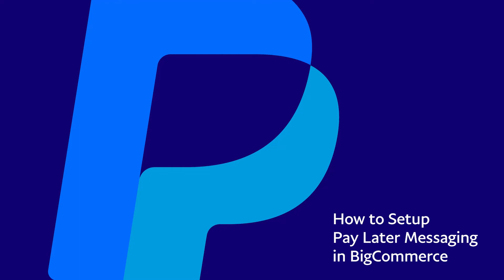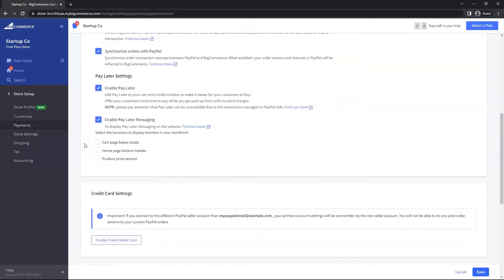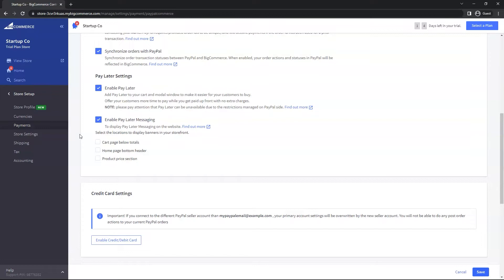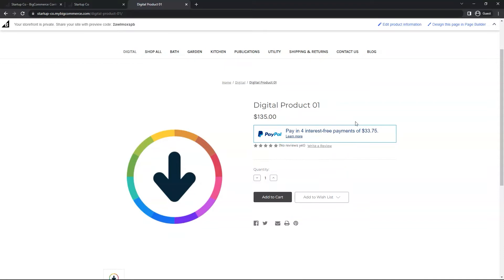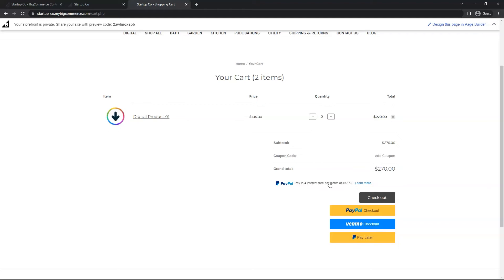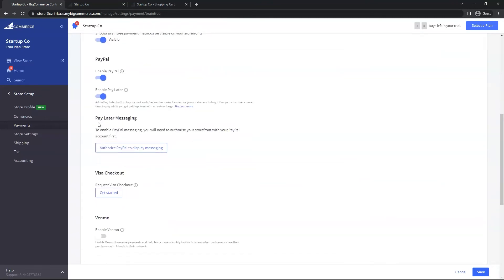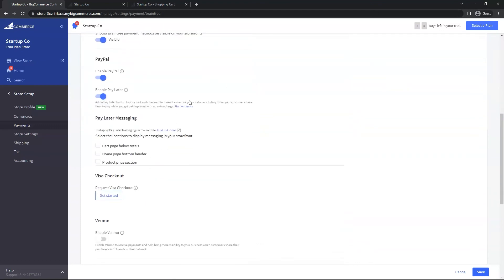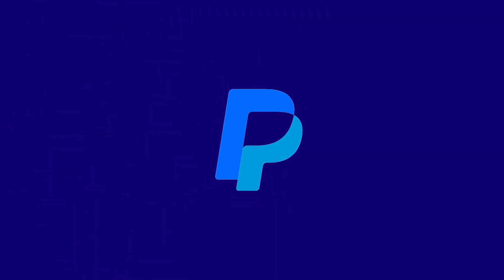How to Set Up Pay Later Messaging in BigCommerce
In this video, we show how to set up Pay Later Messaging on the home page, single product page, and cart page in BigCommerceLearn. Grab more documentation about this integration here:

We upload often; what topics do you want to see us cover?